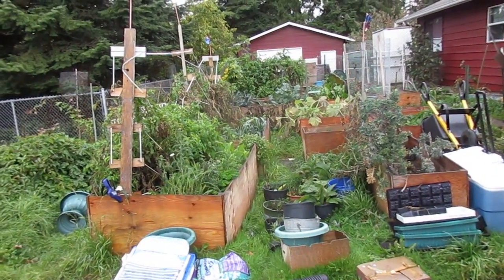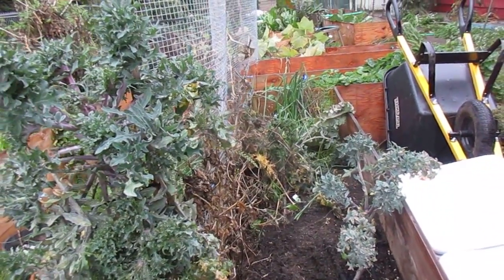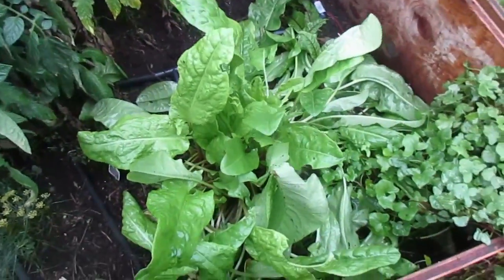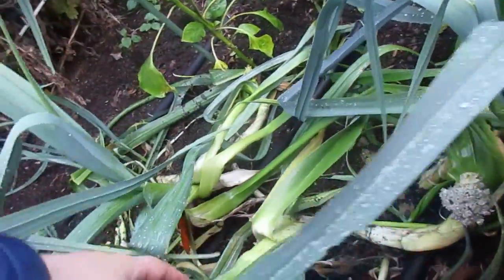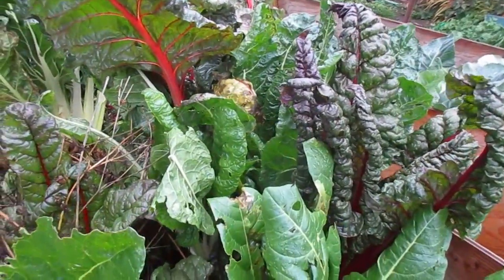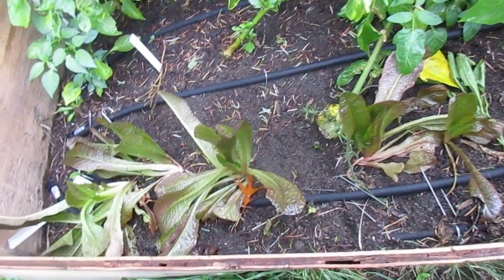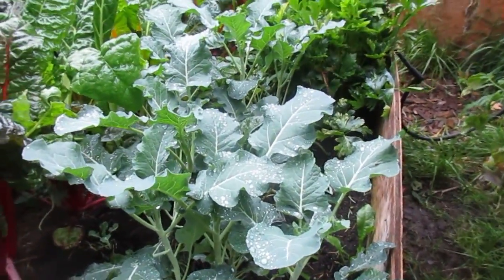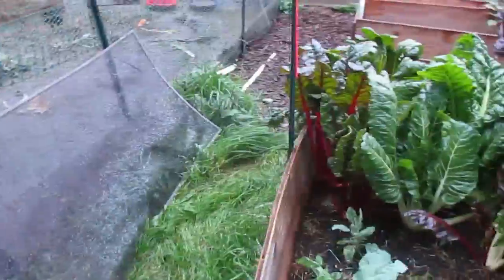2015 French Biointensive Organic Raised Bed Garden--Update 25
The season is definitely beginning to wind down, but I am still getting quite a bit of produce.